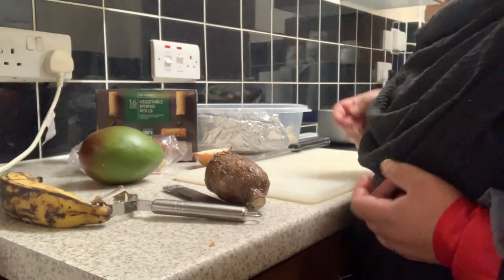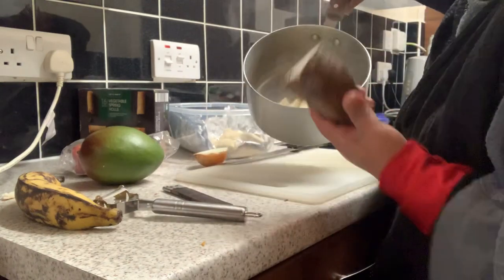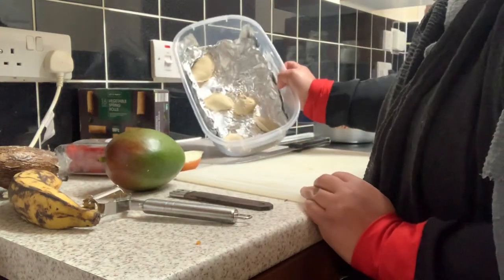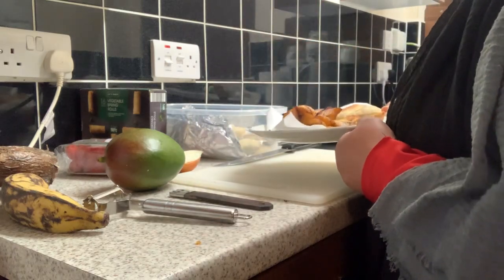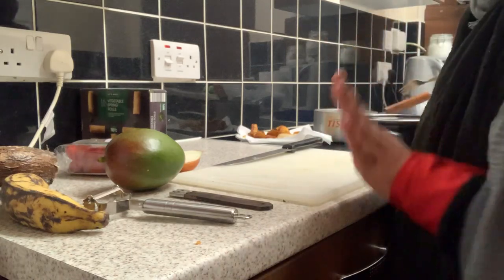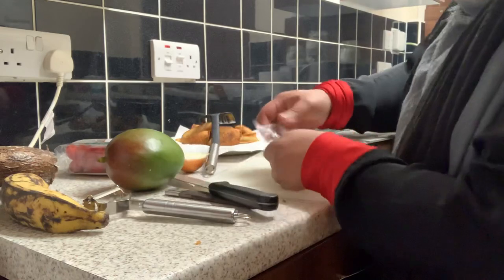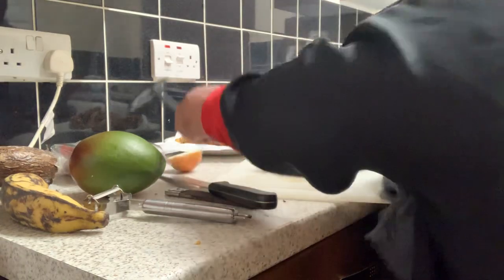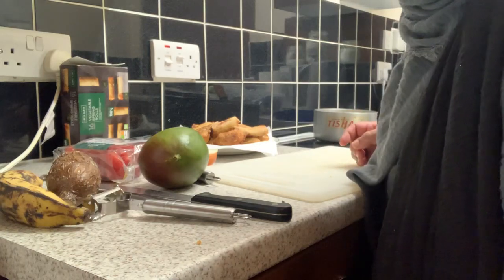How to make African/Madagascan/Malgache Food (Banana, Mango, Casava) - Somali Mum